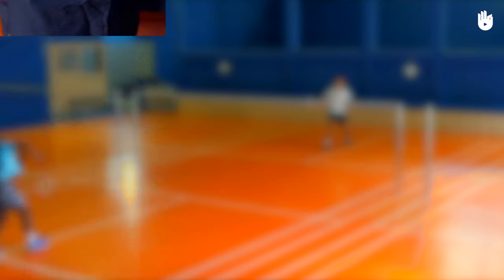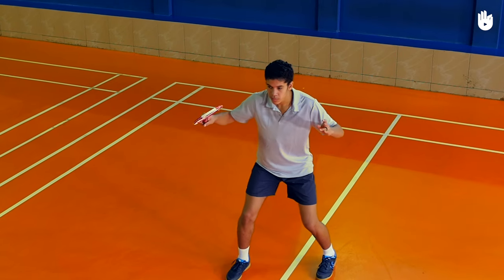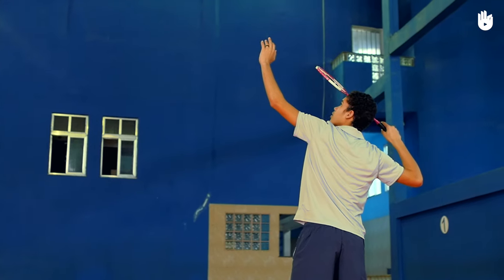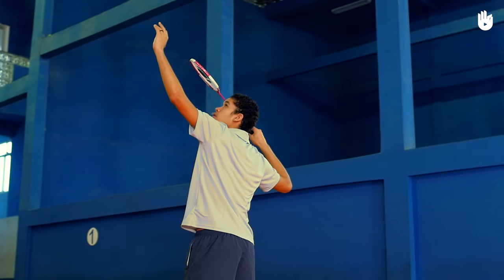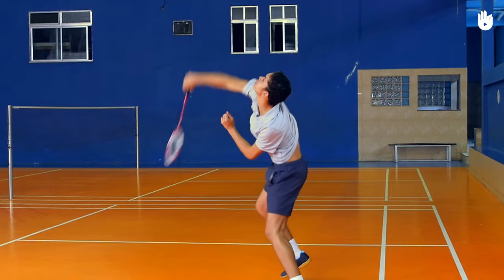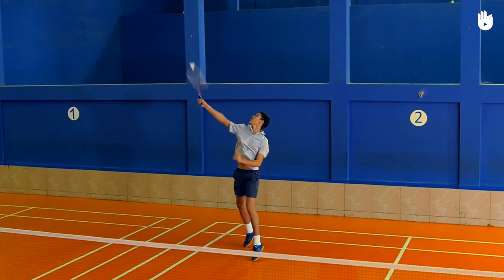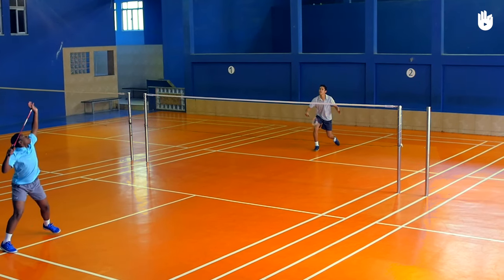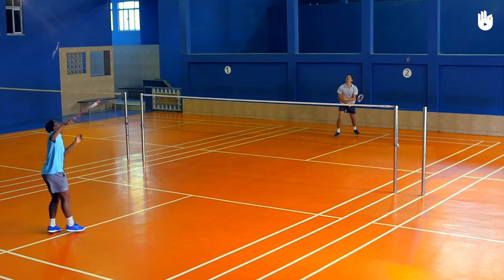How to Hit a Forehand Overhead Clear | Badminton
In this video you will learn how to hit a forehand overhead clear.

If you want to discover more training tips, watch the rest of How to Play Badminton Program.
Master them all to force your opponent into the rear cout and gain the upper hand.

The step-by-step instructions in this simple tutorial video have been created especially to help you master the technique for hitting a forehand overhead clear